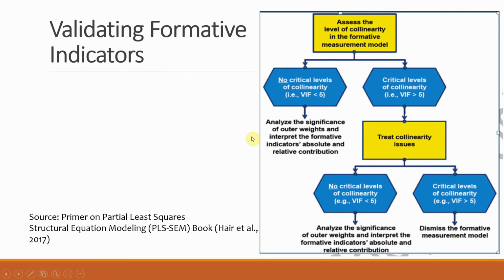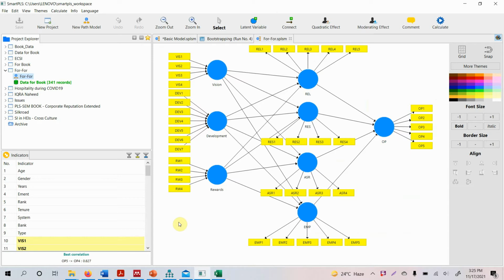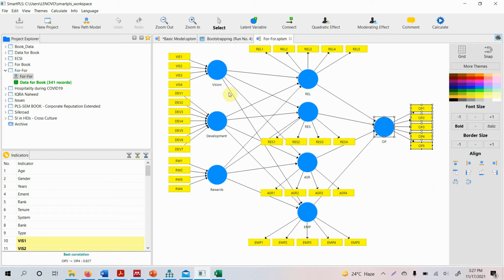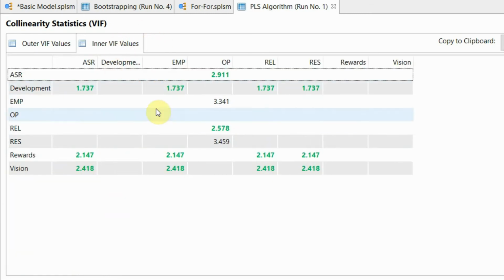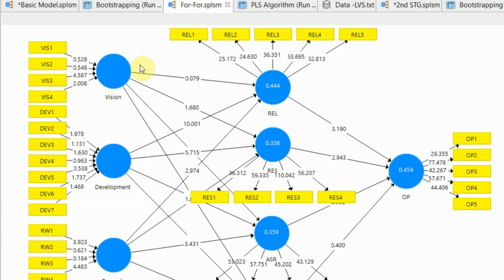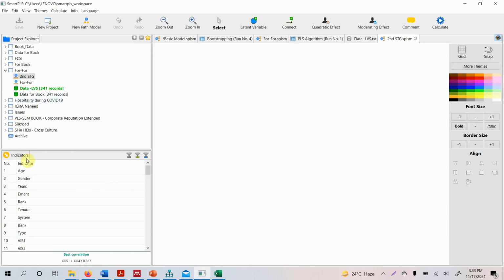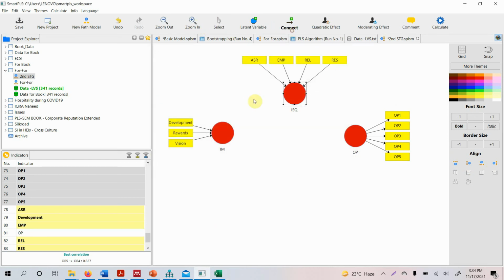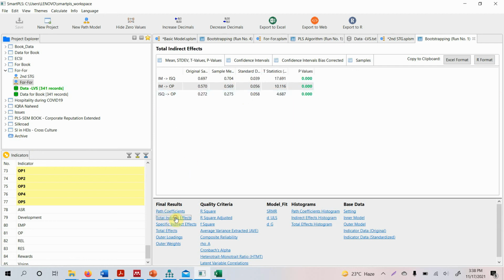4. Formative-Formative Higher Order Construct/Second Order Analysis using SmartPLS - Research Coach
The session focuses on how to model, test, and analyze Formative-Formative Higher Order Construct Analysis using Disjoint Two-Stage Approach in SmartPLS.

The session discusses in detail the Concept of Formative-Formative Higher-Order Construct using Disjoint Two-Stage Approach. Further, the video also guides on how to test and analyze a Higher Order Formative-Formative Model.

Contents
00:00 - Channel Introduction
00:10 - Procedure to Validate Formative Indicators
01:39 - Practical Demonstration to Validate Formative-Formative Indicators
04:47 - Step 1: Assessing VIF for LOCs (Formative)
05:22 - Step 2: Assessing Outer Weights for LOCs (Formative)
06:29 - Step 3: Assessing Outer Loadings for LOCs (Formative)
06:54 - Validating Formative HOC